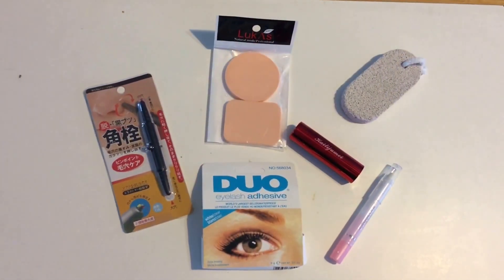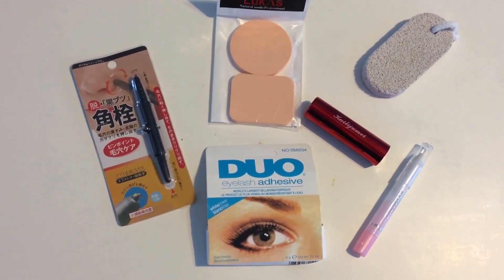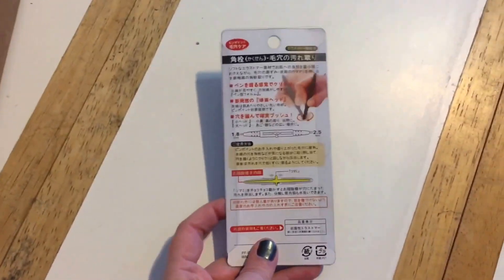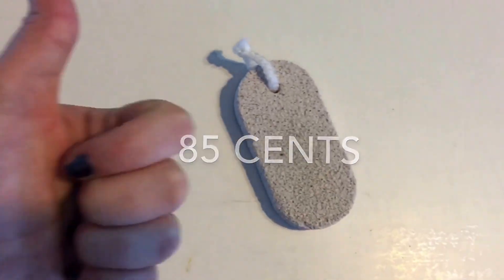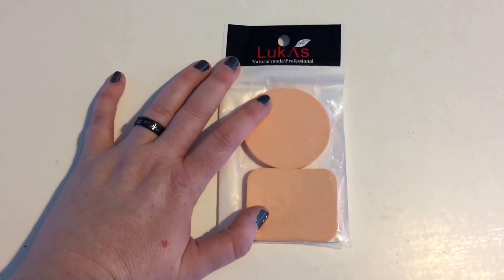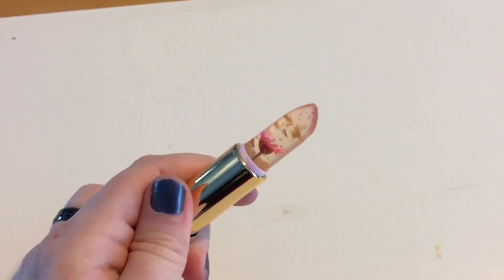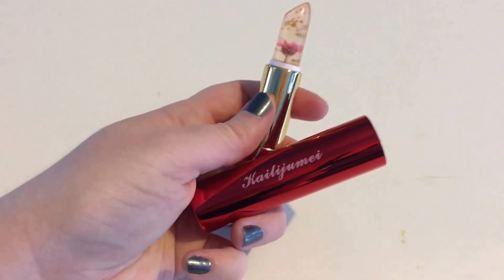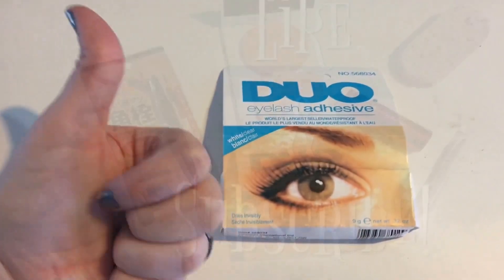EBay Haul #2 Beauty Edition. Everything Under A $1.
More random insanely cheap fun things I've found. This time beauty theme.

None of these items are sponsored or anything I personally sell. Every item was from a different seller and I couldn't get ahold of everyone to get permission so I didn't link the items to sellers.

Also see that some of these items are in the works for future videos!!